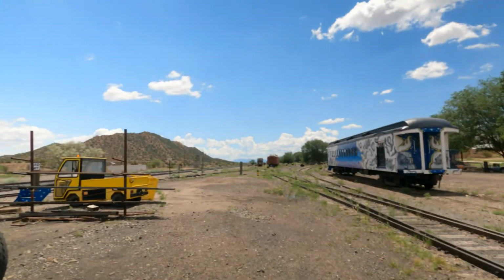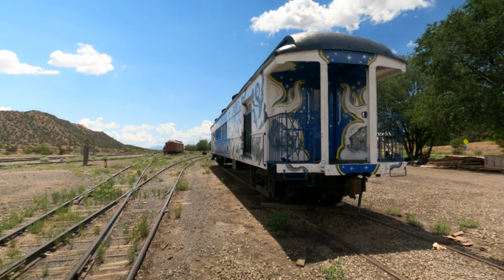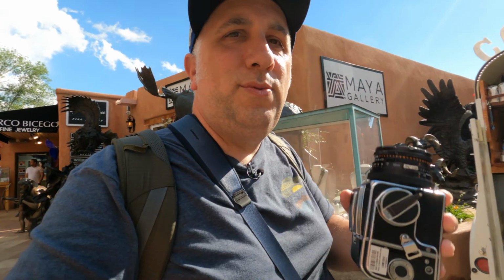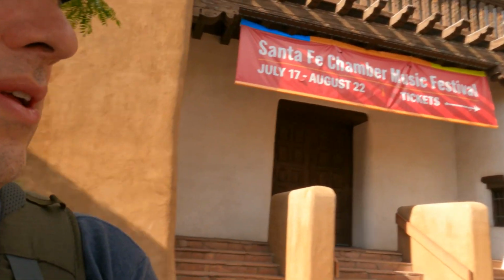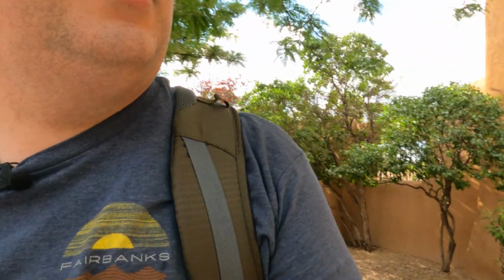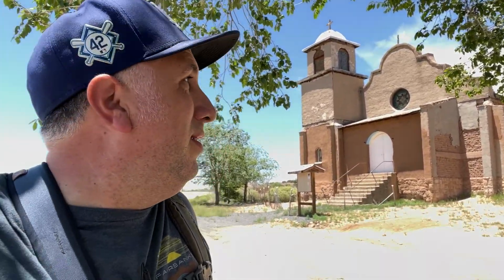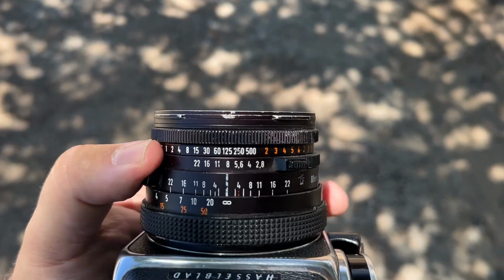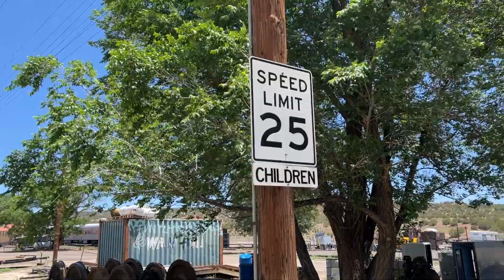Santa Fe with Hasselblad 500cm and Canon R6 Photo Trip Across America: pt 2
In this video I land at my first planned stop, in Santa Fe, New Mexico. It was much appreciated to finally be off the train and get to walk around. I spend an evening and morning exploring old Santa Fe with my Hasselblad and Canon R6. I load up with some Ilford black and white, along with Kodak Gold 200.

Truth be told, it took me a little while to get my bearings. Talking to a camera while alone, in public, it can get me nervous. See some of Santa Fe with me as I explore a couple of churches and the old town.

𝑮𝒆𝒂𝒓 𝑼𝒔𝒆𝒅
Hasselblad 500CM with 80mm lens
Kodak Gold 200
Canon R6
Canon RF 50mm 1.2
GoPro Hero 9
DJI Microphone